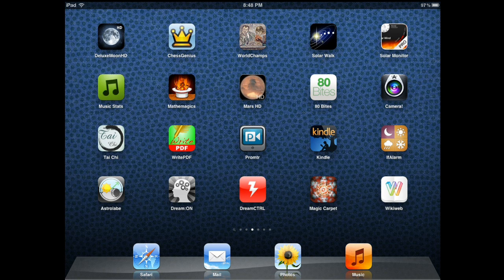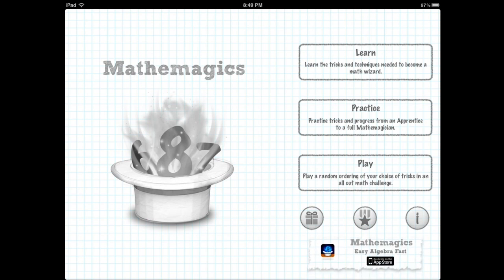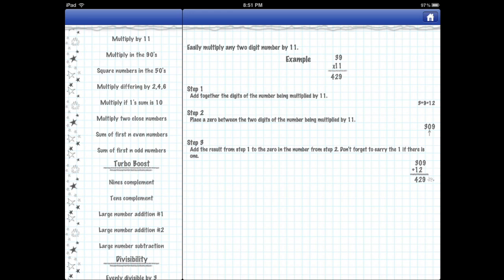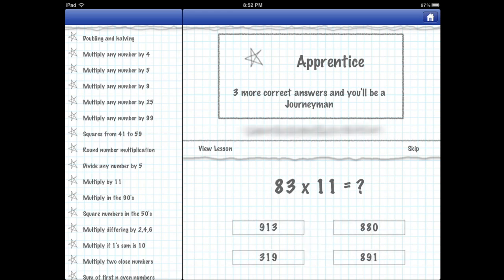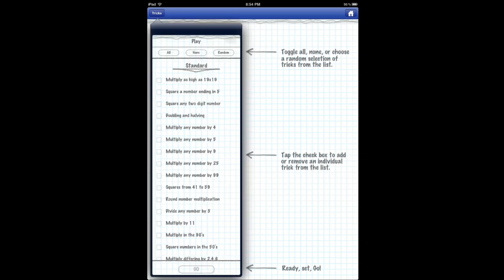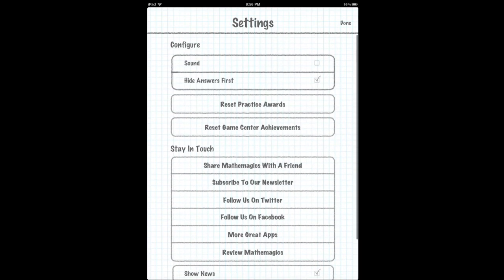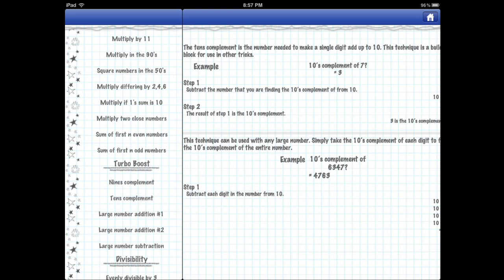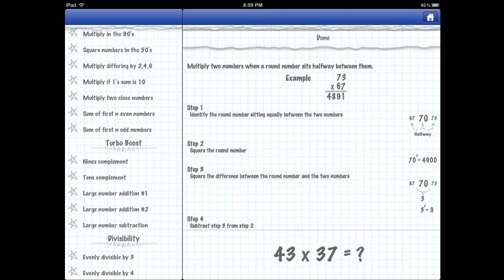Mathemagics for iPad Review: Learn Math Tricks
App: Mathemagics - Mental Math Tricks
By Blue Lightning Labs

Mathemagics is all about teaching you mental math tricks so you can calculate math problems in your head faster. It is great as a brain teaser but could also help you better get prepared for exams.